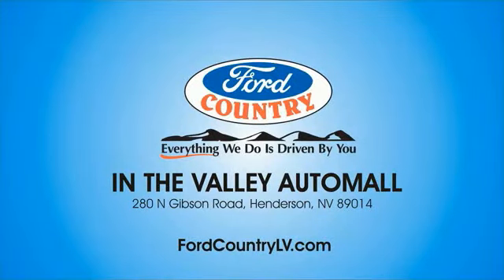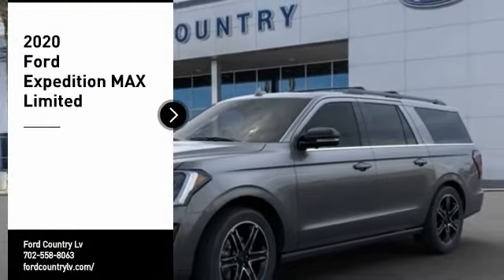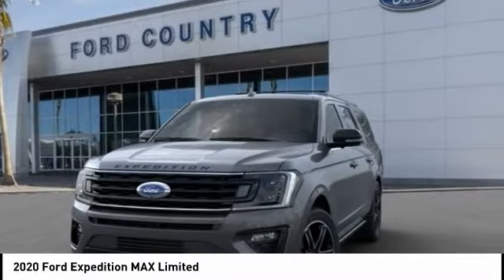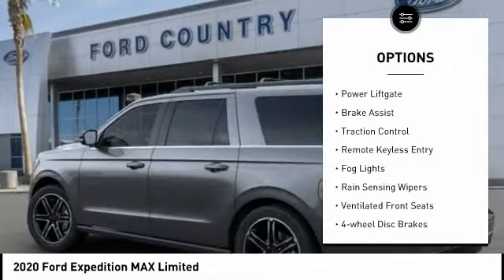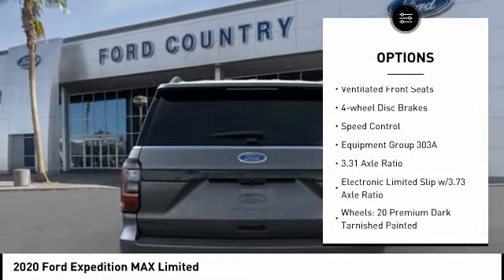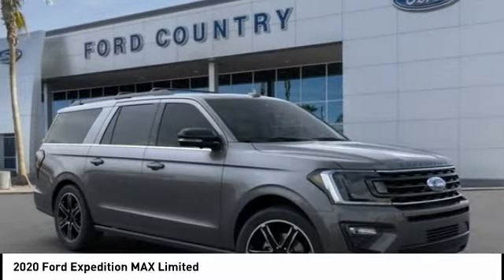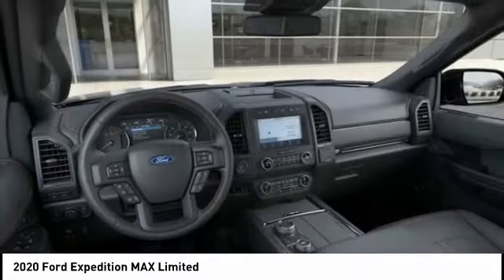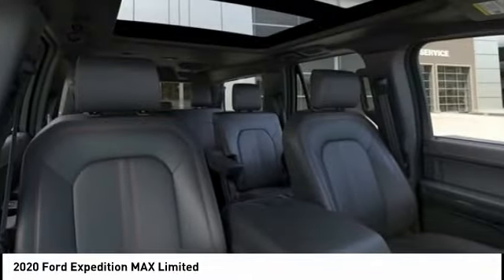2020 Ford Expedition MAX Henderson NV 65821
2020 Ford Expedition MAX Limited

Looking for the right Vehicle? Today could be your lucky day. this 2020 Ford Expedition MAX could be yours.